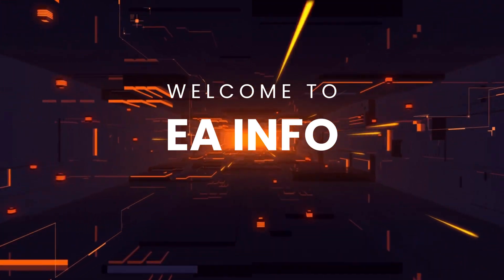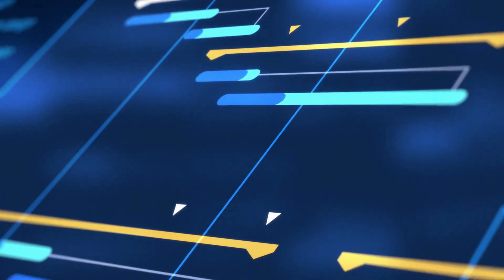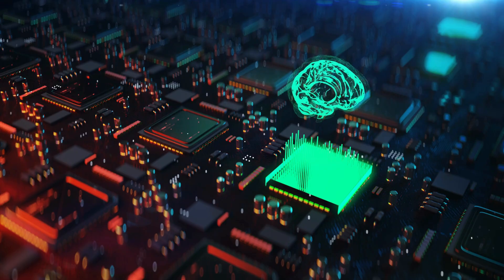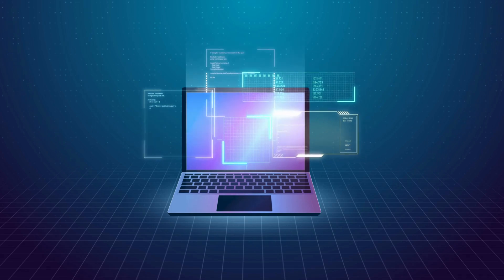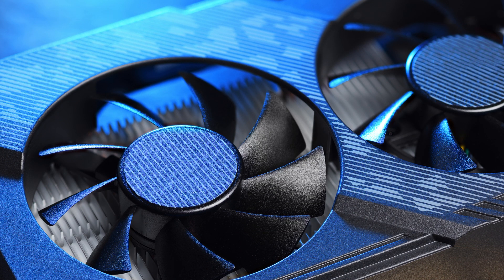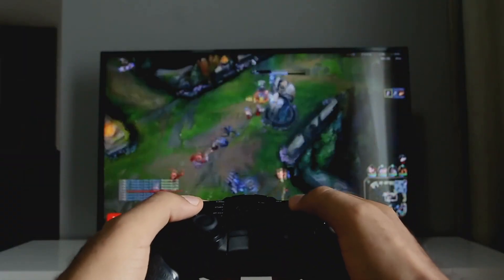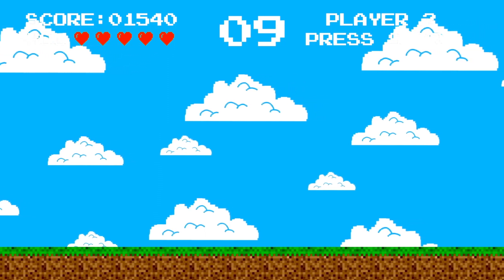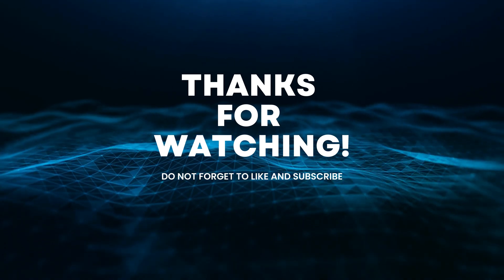Mastering Hardware and Software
Hello guys!

In today's video, we'll be discussing the basics of hardware and software.